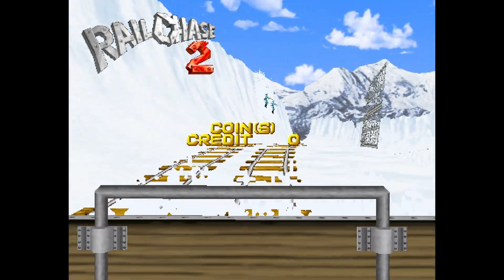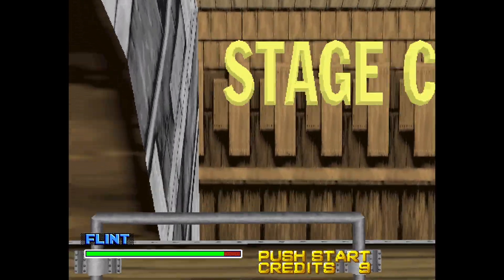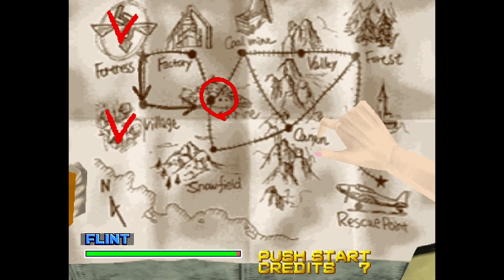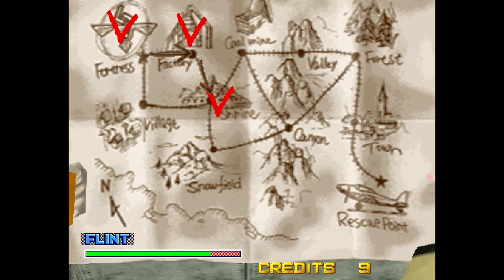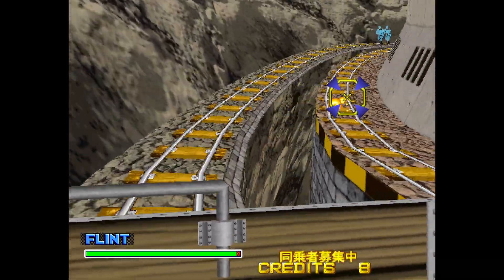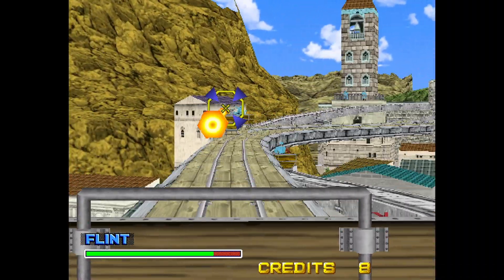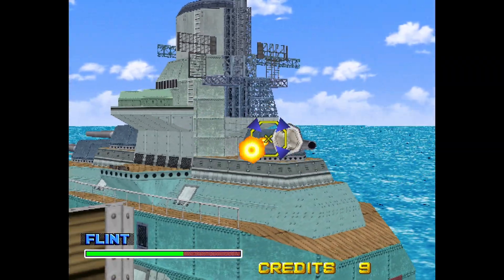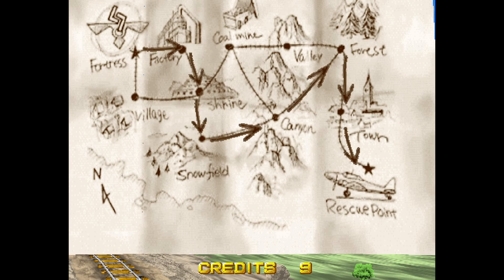Rail Chase 2! The House of the Dead on a Rollercoaster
I have been teasing this series for a very long time...ever since I did the Sega Arcade Racing Retrospective last year...and that's because it took a VERY LONG TIME to make...a thirty episode retrospective on every Sega Model 1, Sega Model 2 and Sega Model 3 arcade game ever made that isnt a racing title! Because Sega is the undisputed (in my opinion) king of retro gaming in arcades whether it be 2D or 3D! Because they have some of the best retro video games!

Just don't expect Daytona USA, Scud Race or Sega Rally...as that already happened back in 2023!

But the Sega Model series of arcade boards are filled to the bring with some of the best Sega games of all time...as well as some Sega Hidden Gems!

Up next: Rail Chase 2! A sequel to the original Rail Chase from Sega! it's The House of the Dead meets Virtua Cop meets Time Crisis...and it's a wild ride...pun very much intended. It's an on rails shooter that came in a gigantic arcade cabinet where you sat in an actual rail car...which we don't have today! But it also serves as inspiration for Magical Truck Adventure from Sega on the Model 3 arcade board!

It's a total Sega Hidden gem and a game that should have been ported to the Sega Saturn or Sega Dreamcast!

and the best part is you can use the "Model 2 Emulator" to play the arcade original if you don't have an original arcade PCB!

VGE